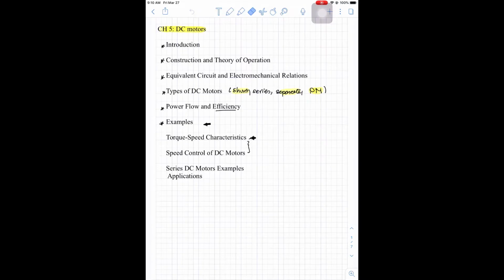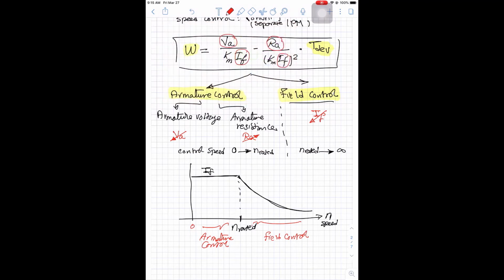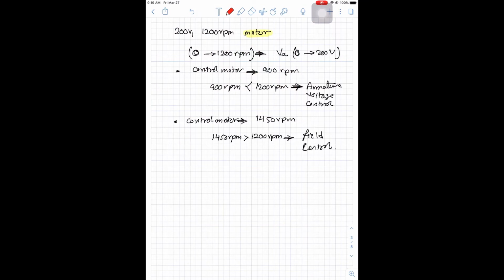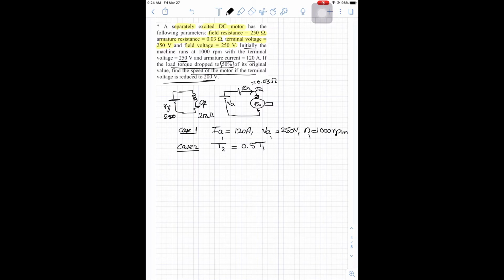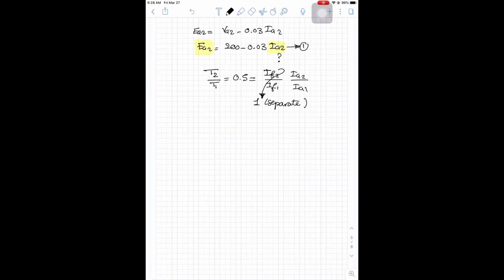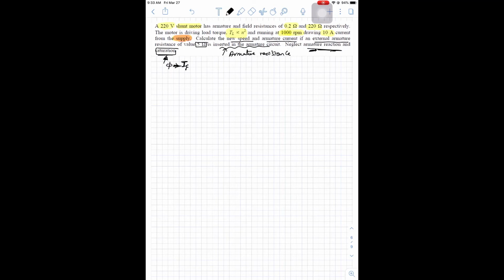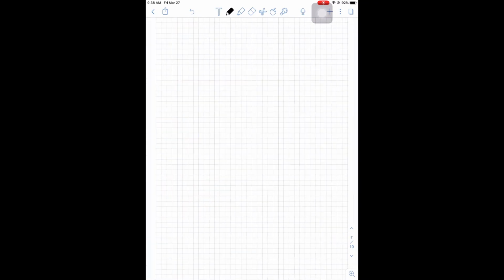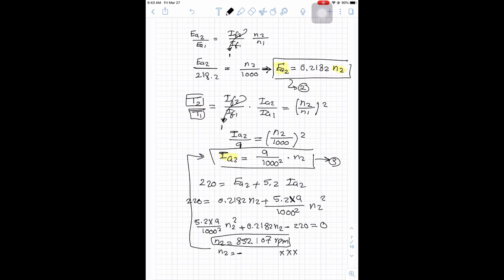DC Motors 01 13